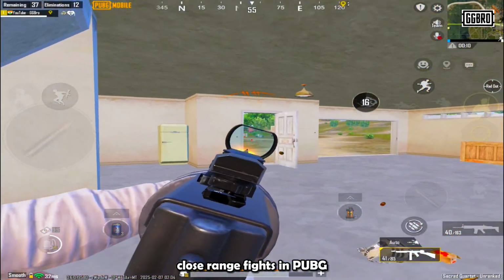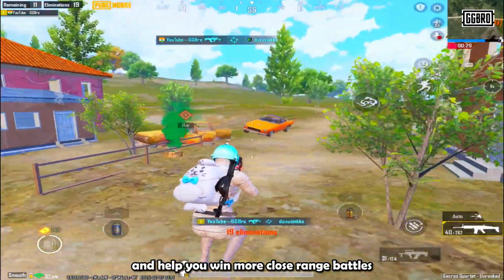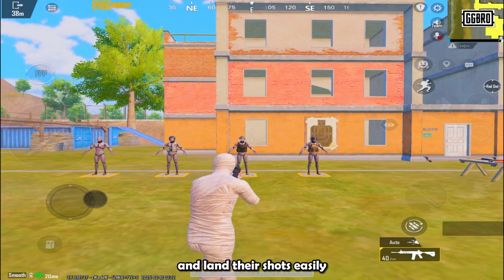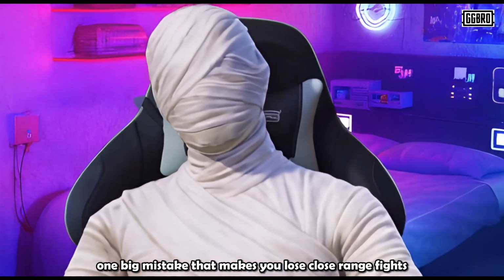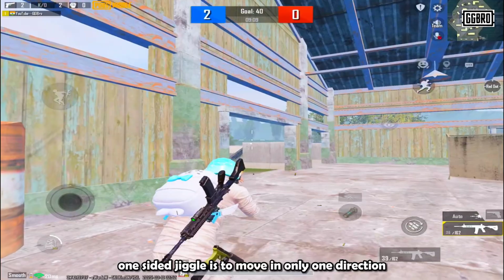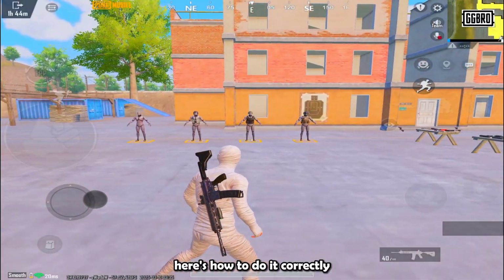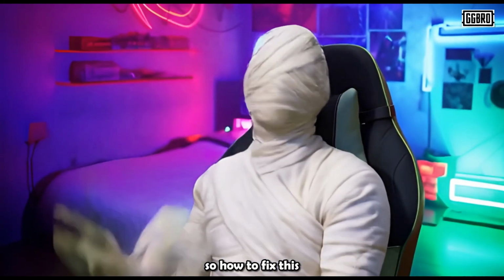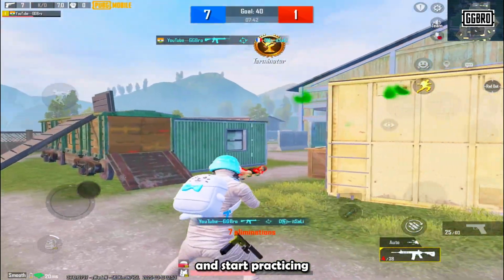How to Jiggle like a Pro! Ultimate Close Range Guide Series [Episode 2] PUBG Mobile Tips and Tricks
Ultima Close Range Guide Series!

Episode 8:
Episode 9:

Welcome to GG Bro, your ultimate PUBG Mobile destination for expert tips, tricks, and in-depth strategies! Whether you’re just starting or you’re already a seasoned player aiming to refine your skills, this channel has everything you need to dominate the battlefield and achieve those coveted chicken dinners.

At GG Bro, we dive deep into the essentials of weapon mastery, recoil control, attachment setups, and strategic gameplay to help you unlock your full potential. Learn how to optimize your PUBG Mobile loadouts, control recoil for perfect sprays, and pick the right attachments to make your weapons deadly in any situation. From close-range combat with weapons like the P90 to long-range domination with M416, SCAR-L, and the AUG, we break down the best strategies to help you win every match.

Our channel offers a wide range of content, including weapon guides, advanced gunplay techniques, ranked match strategies, and battlefield positioning tips. We’ll show you how to master recoil, aim for perfect headshots, and become the ultimate sniper with tips on using scopes like the 8x and 4x. You’ll also find expert advice on gyroscope settings, sensitivity adjustments, and even map awareness to elevate your PUBG Mobile gameplay.

But that’s not all! We cover everything from best attachments for each weapon, firing modes, best guns for every situation, to clutch moments and insane plays that will leave your enemies in awe. Whether you're working on your close-range accuracy, mid-range control, or long-range precision, we’ve got guides and tips to help you tackle every scenario.

Expect a variety of content, including detailed long-form videos where we break down weapons like the M762, MG3, QBZ, and more, alongside PUBG Mobile shorts and reels showcasing epic gameplay moments, insane kills, and the secrets behind becoming a top-tier player. Learn from my breakdowns of common mistakes, advanced strategies for TPP and FPP, and tips for surviving in high-pressure situations like hot drops and final circles.

Whether you're here for ranked gameplay or just want to dominate in casual matches, we’ll help you win it all. It’s time to put your skills to the test – let’s get that chicken dinner!